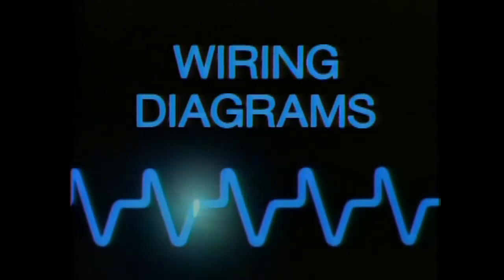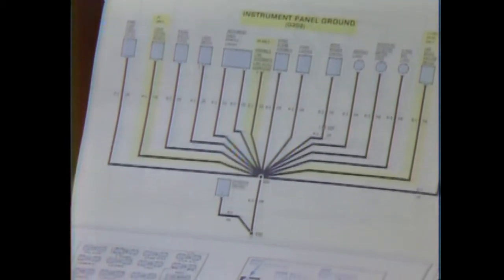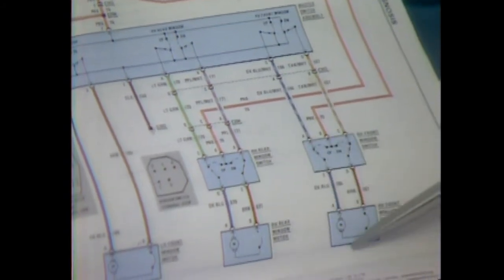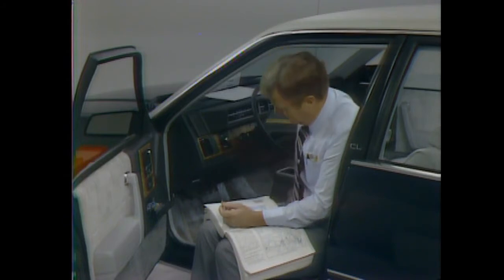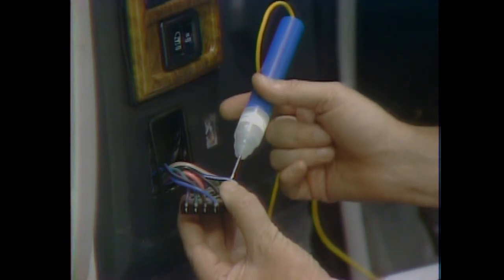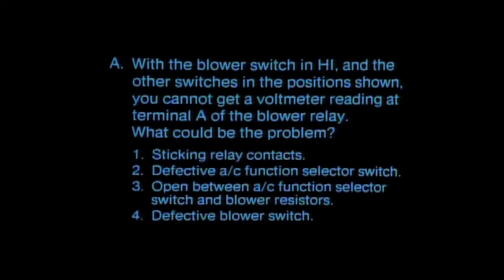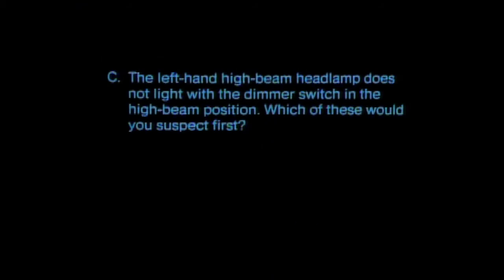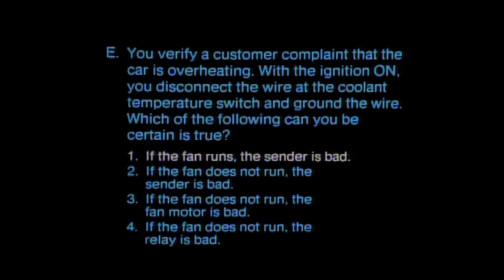1982 Chevrolet Electrical Diagnosis Wiring Diagrams Diagnosis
This is a copy of a LaserDisk 1982 Chevrolet Electrical Diagnosis Wiring Diagrams Diagnosis.